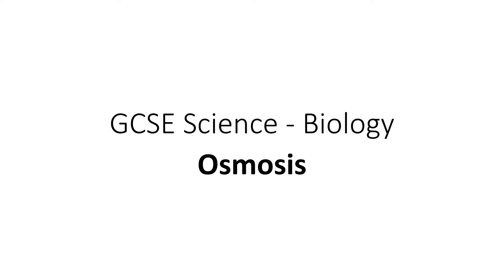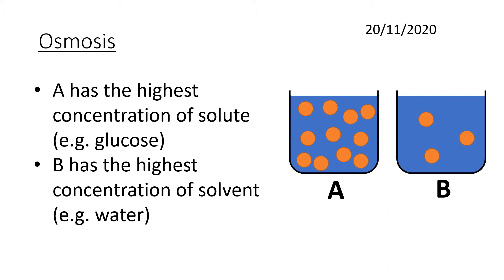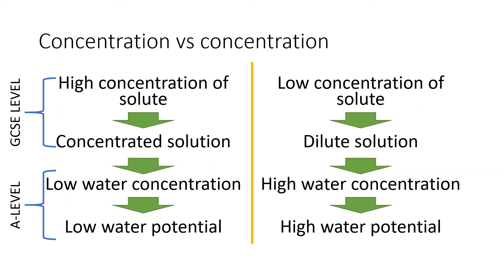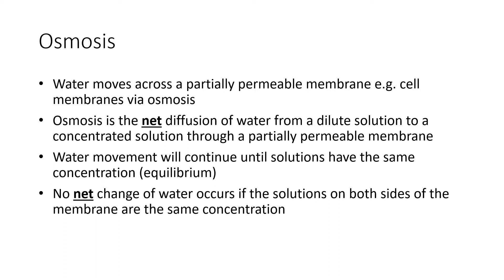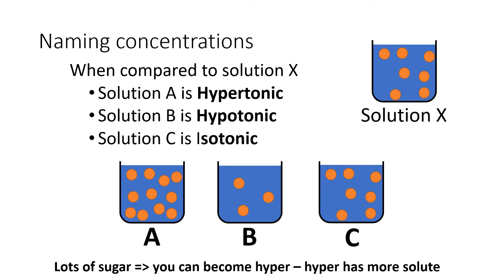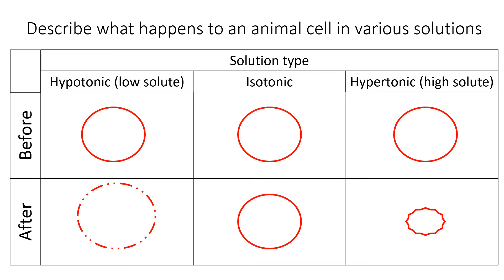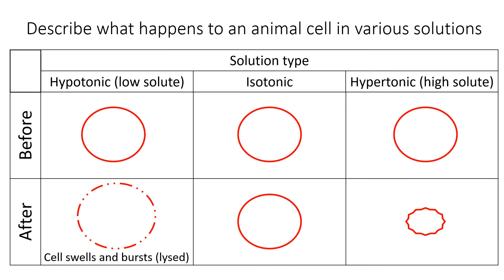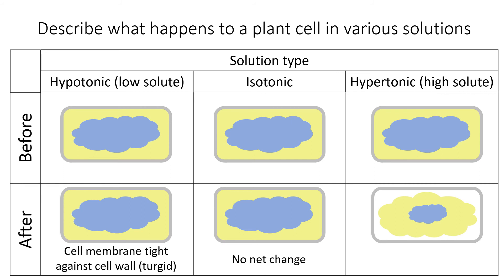GCSE Science Biology Osmosis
An explanation of the concept of osmosis aimed at GCSE science/biology students